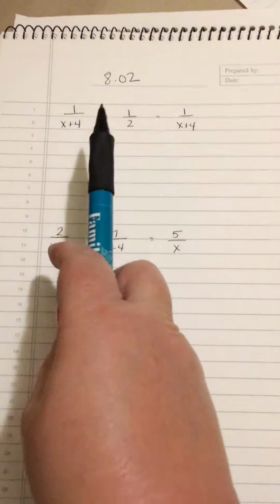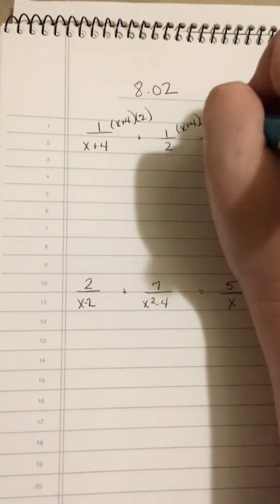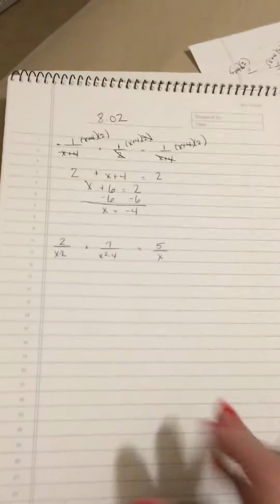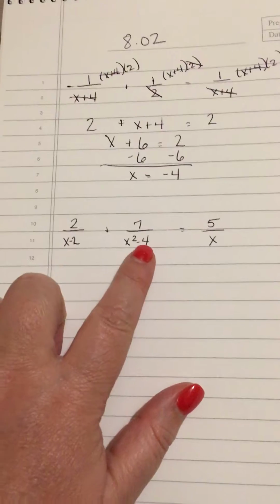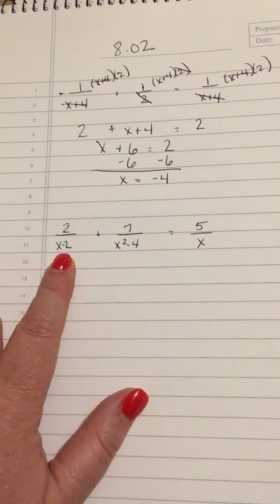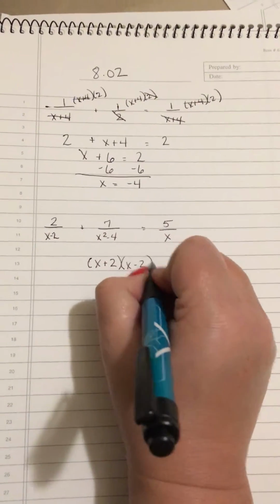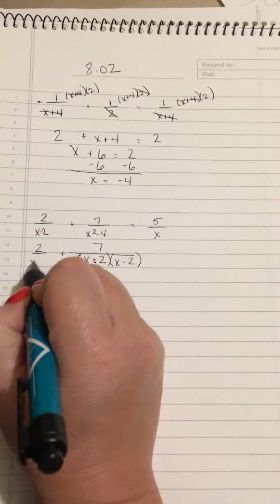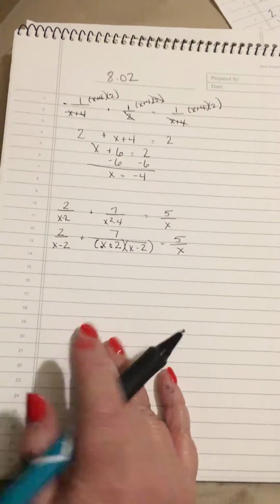Lesson 8.02 Solving Rational Equations